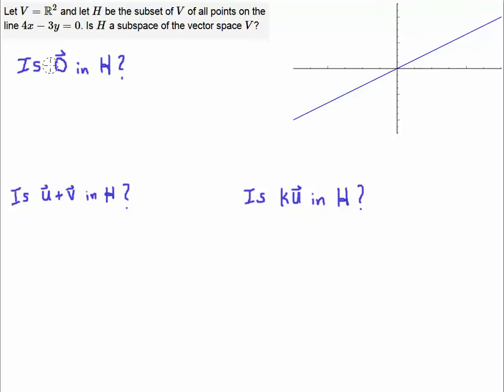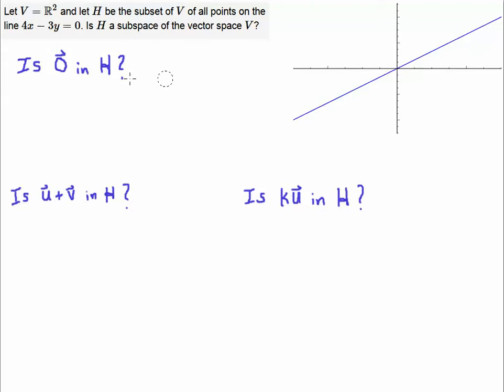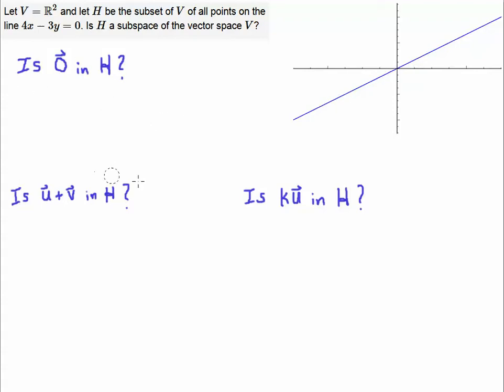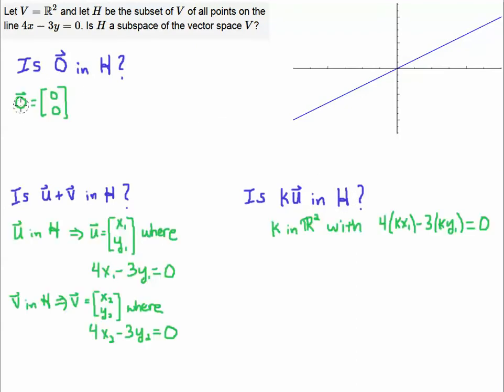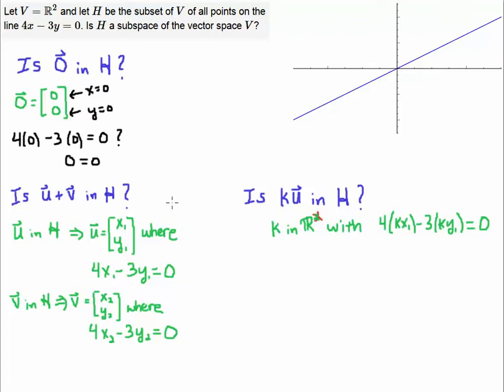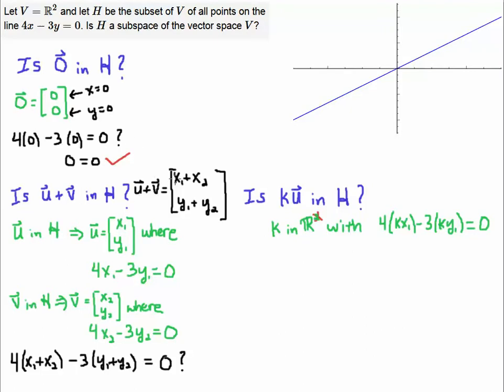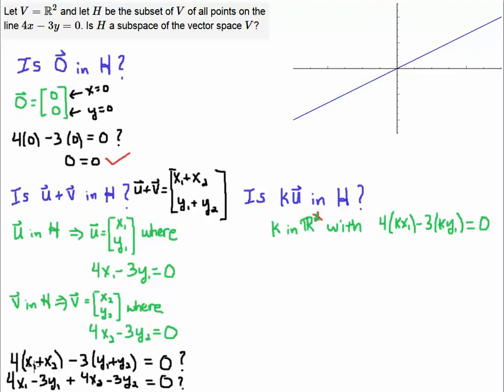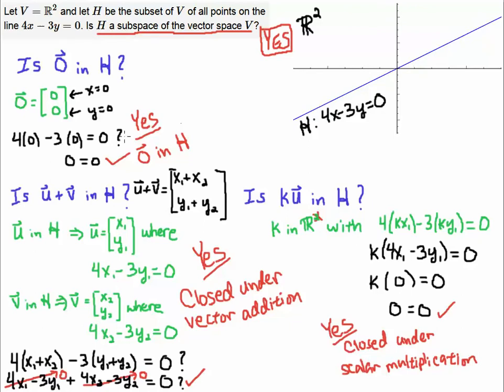Test if a Line is a Subspace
Is the set of points 4x - 3y = 0 a subspace of the vector space V = R^2